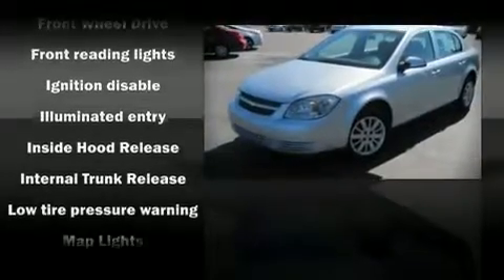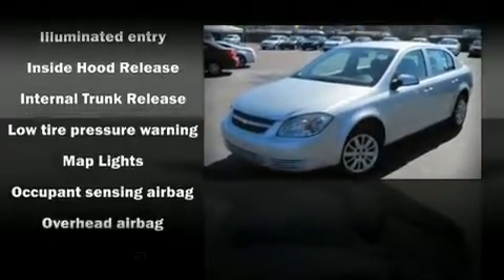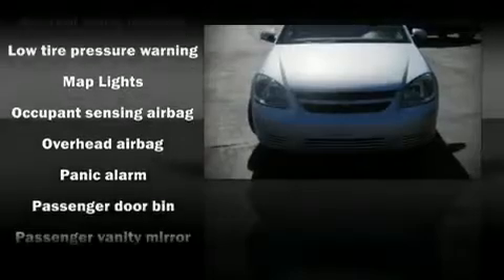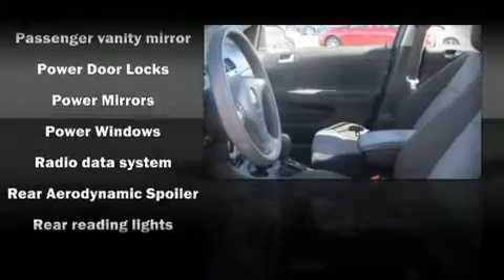2009 Chevrolet Cobalt LT Sedan in St. Louis, MO 63011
13980 Manchester Rd.

The 2009 Chevrolet Cobalt This 4 door, 5 passenger sedan still has less than 35,000 miles It features an automatic transmission, front-wheel drive, and a 2.2 liter 4 cylinder engine. With highway fuel economy of 37 miles per gallon, this vehicle won't drain your wallet at the pump. All of the following features are included: front bucket seats, a split folding rear seat, tilt steering wheel, power door mirrors, power windows, remote keyless entry, and air conditioning. In the event of a rollover collision, side curtain airbags provide additional protection for outboard seated passengers. Are you ready to experience this vehicle for yourself?